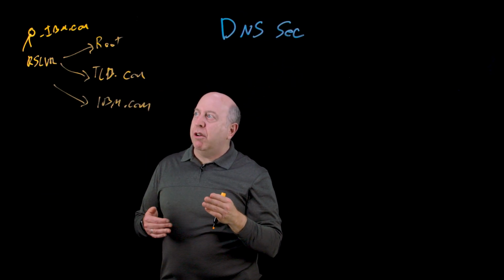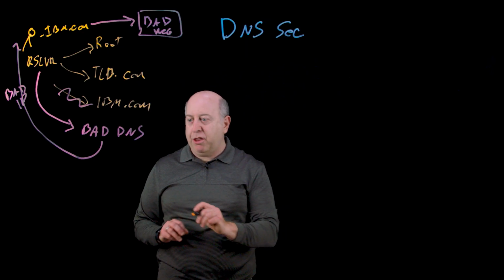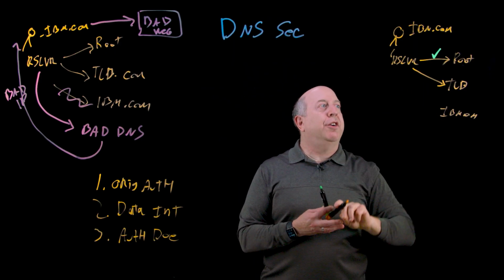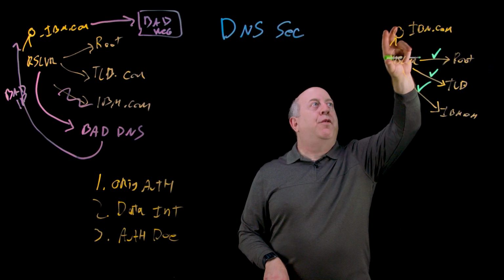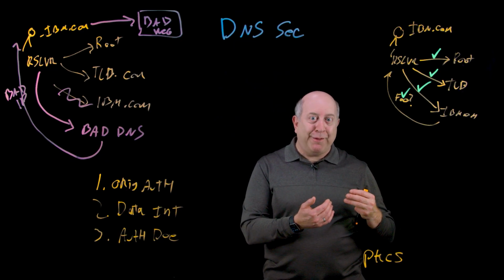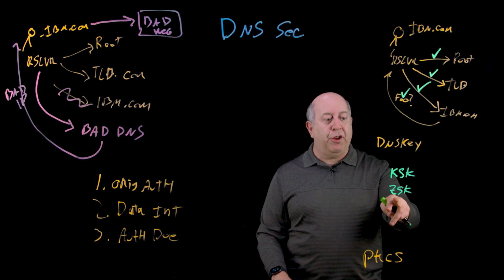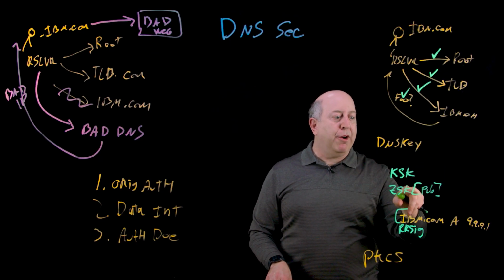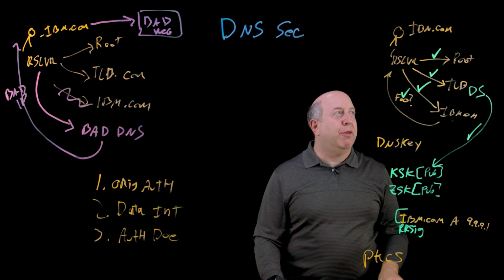What is DNSSEC (Domain Name System Security Extensions)?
DNSSEC is essential for protecting against DNS hijacking and ensuring data integrity online.
Join Terry Bernstein as he explains why DNSSEC matters for your website's security, how it prevents attacks, and steps to implement it.